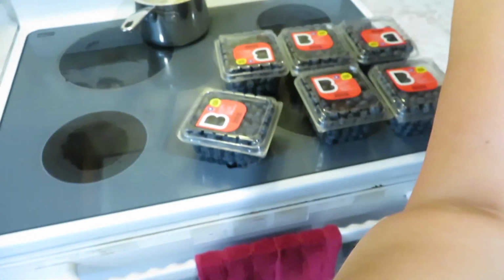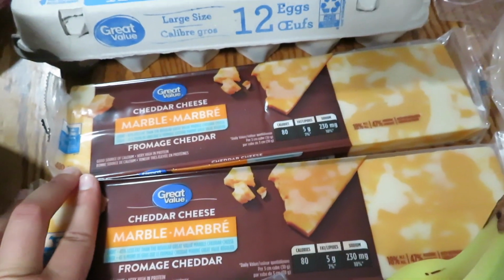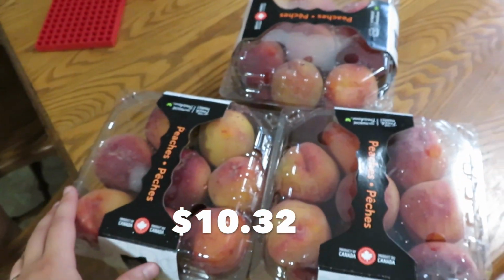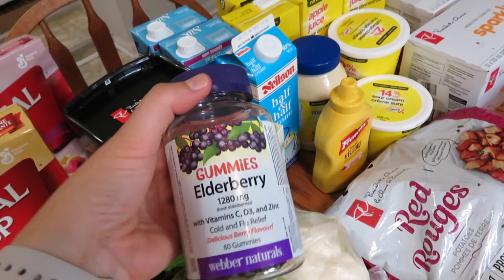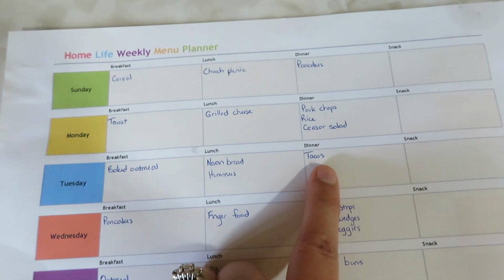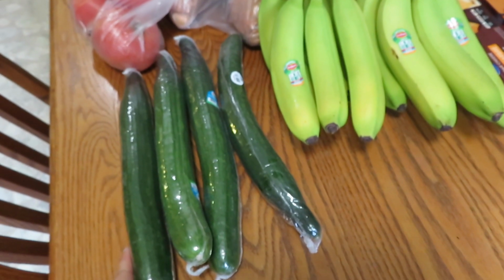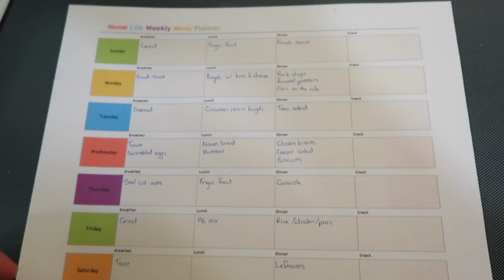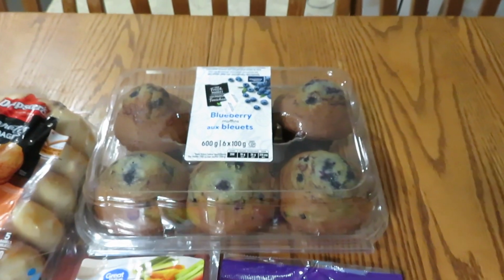GROCERY HAULS & MEAL PLAN FOR A MONTH! | AUGUST 2023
It's September! So today I'm sharing a full month of groceries for our large family, as well as what was on the meal plan for breakfast, lunch, and dinners! This was all that we bought to feed our family in August, and the total we spent on that food.

Hi everyone! My name is Julie, and I'm a mama to FIVE! My kids are 13, 11, 9, 7, and 4. Wednesdays are always a full day of food. I also post large family vlogs on Fridays. I always read your comments! :)

Sign up to join Made2Homeschool to find AMAZING community and encouragement